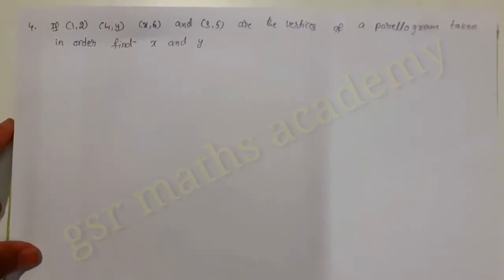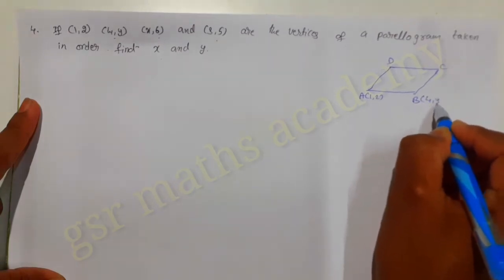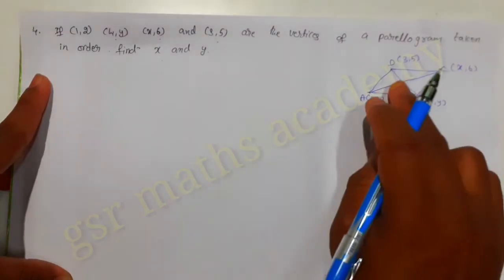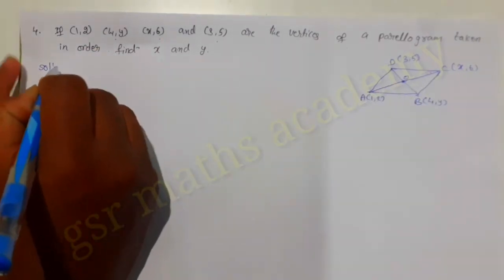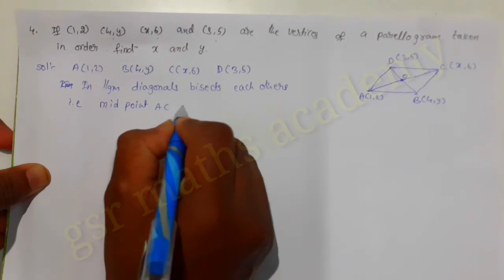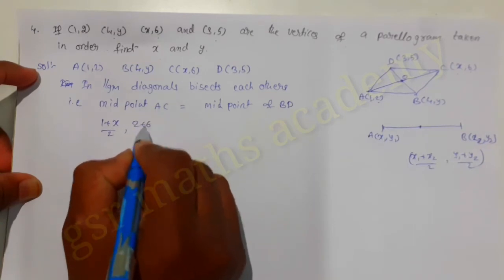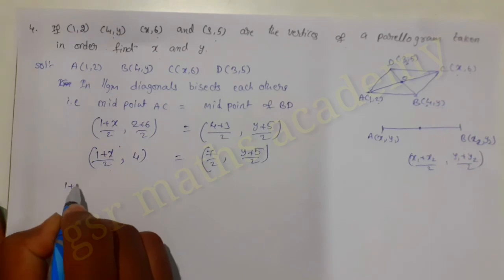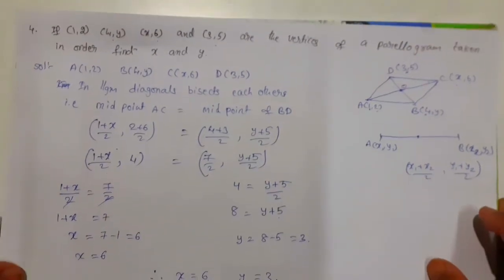If (1,2) (4, y) , (x,6) and (3,5 ) are the vertices of a parellogram taken in order find x and y.